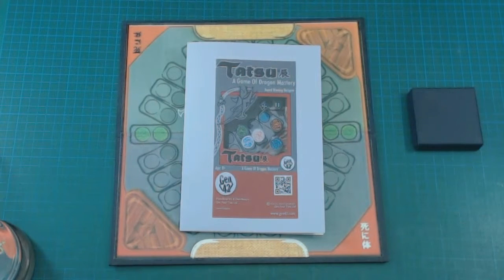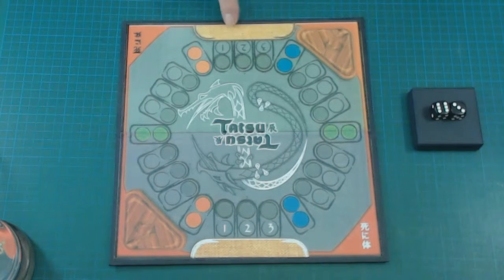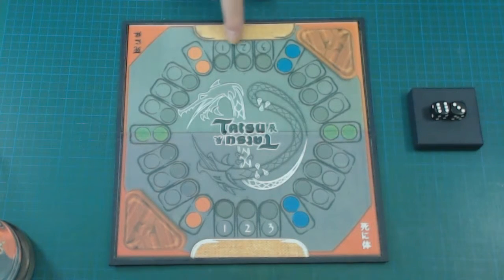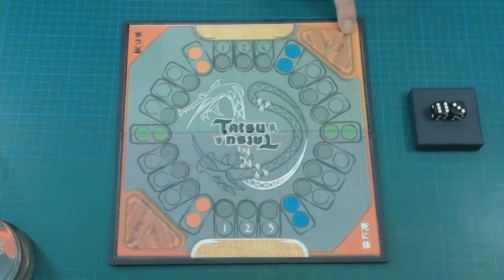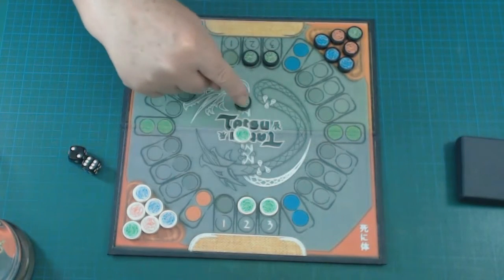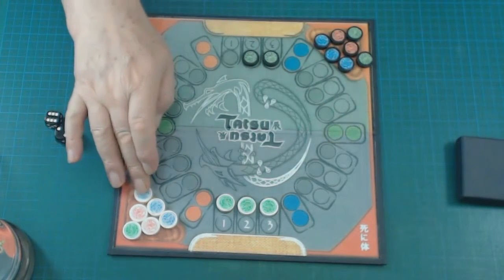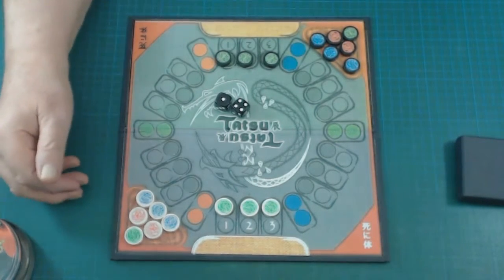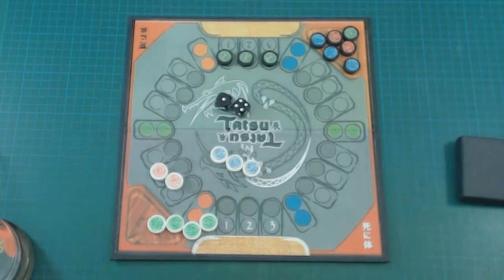Tatsu How to Play the Game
Tatsu - How to Play the Game. A two player game based on Backgammon and Ludo, with twists. Lasts about 30 minutes per game.